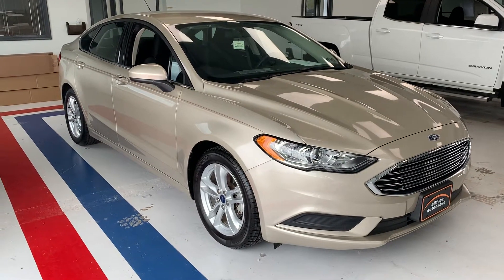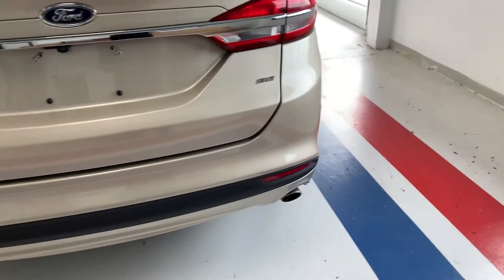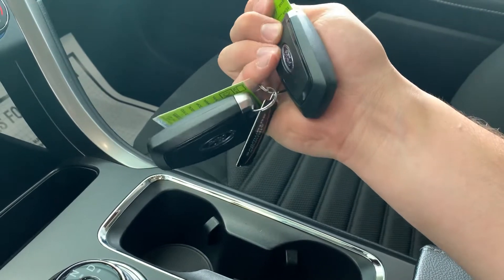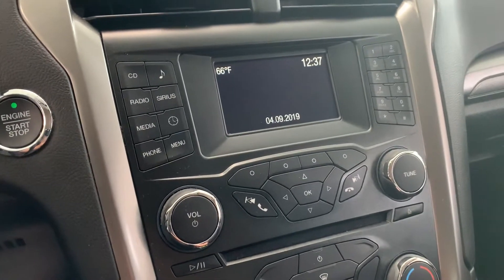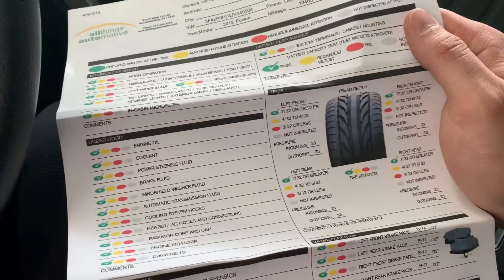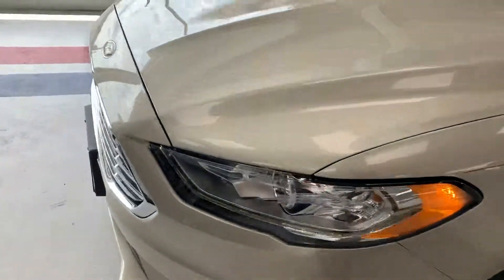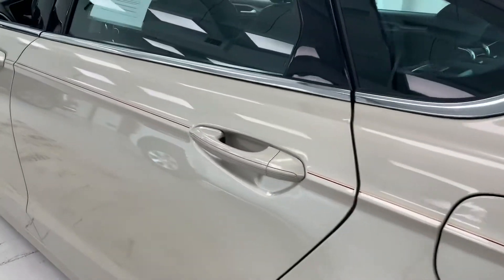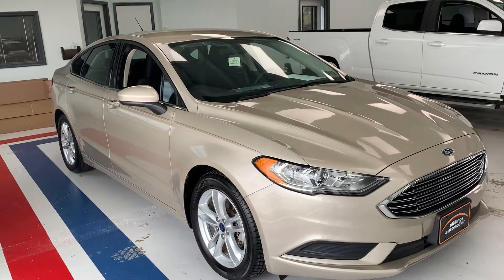SOLD - 2018 Ford Fusion SE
SOLD
2018 Ford Fusion SE

NEW MICHELIN TIRES, DUAL POWER SEATS, DRIVER LUMBAR ADJUSTMENT, CRUISE CONTROL, BLUETOOTH, BACKUP CAM, SIRIUS RADIO, USB CONNECTIVITY, PUSH BUTTON START, POWER WINDOWS, POWER LOCKS, POWER MIRRORS, AND MUCH MORE!

21518 Great Cove Road - McConnellsburg, PA